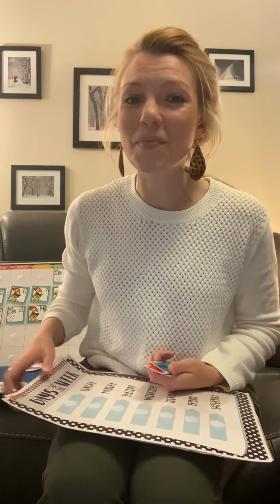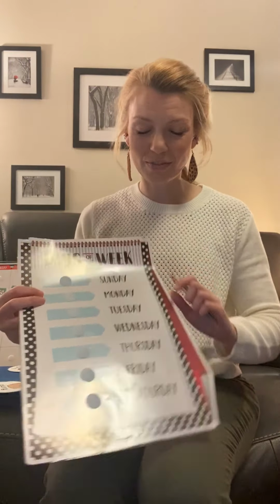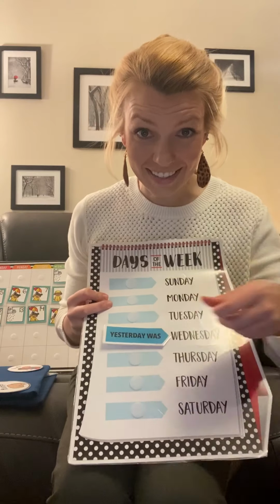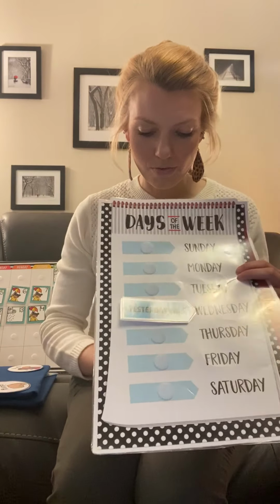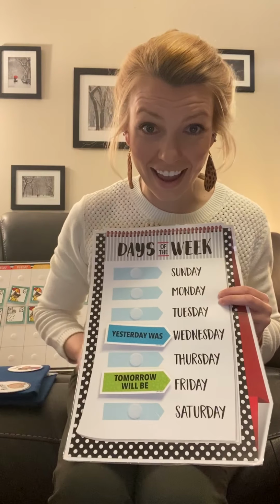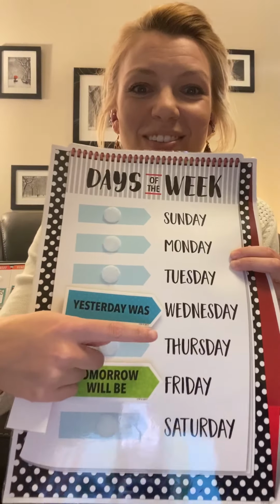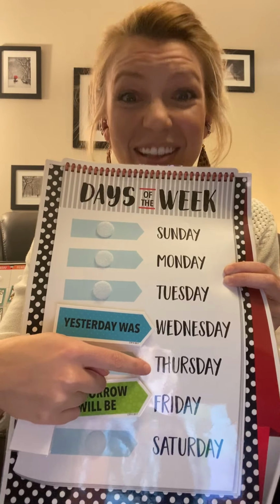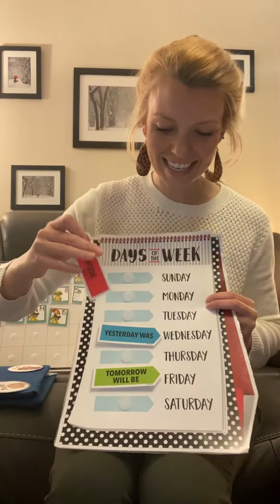April 16th Circle